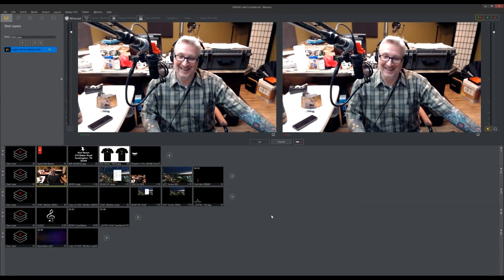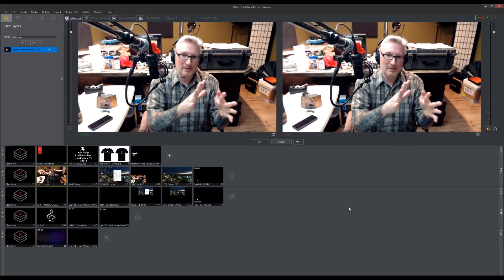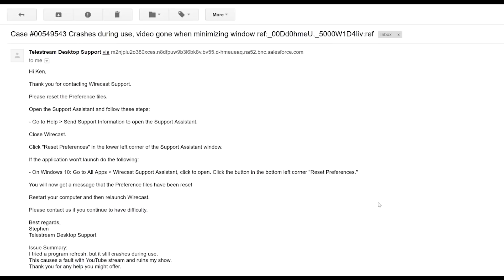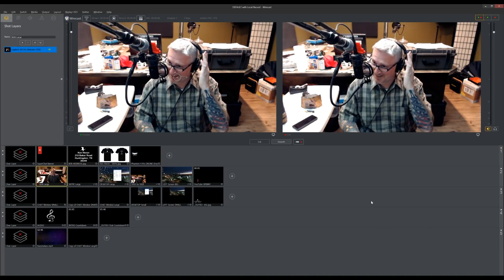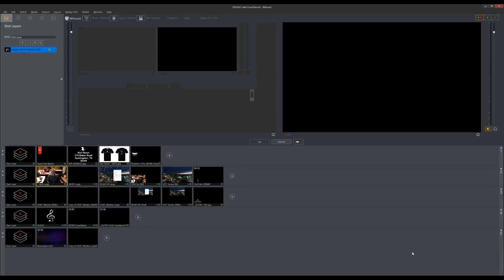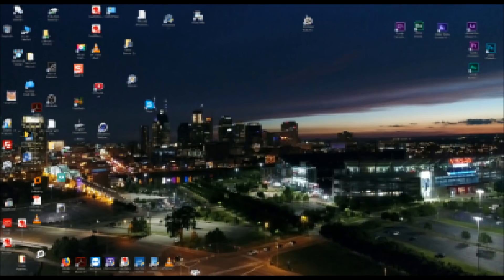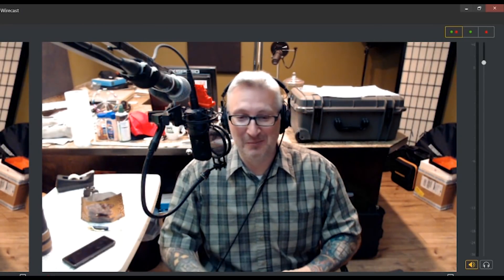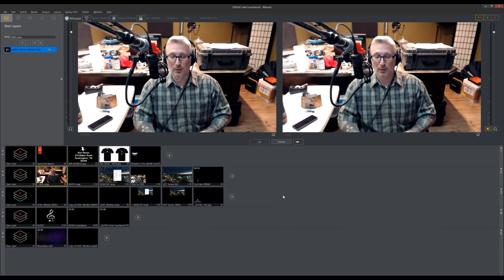Wirecast Woes and Possible Fixes - KEN HERON (Telestream Wirecast)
Ken shows you a couple of possible fixes to some Wirecast issues he's been having. If you have any more solutions to problems you've been having, please share them in the comments!

SCROLLERS!!
(Was streamed with OBS until we switched over to the much more powerful Wirecast.)